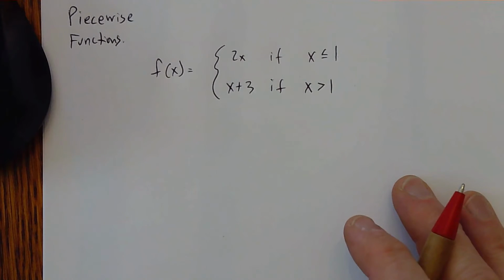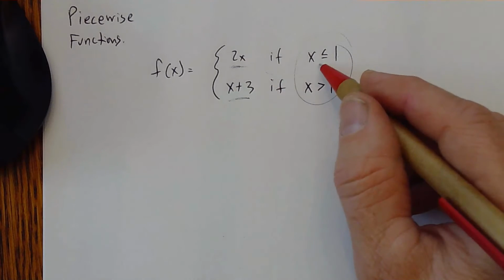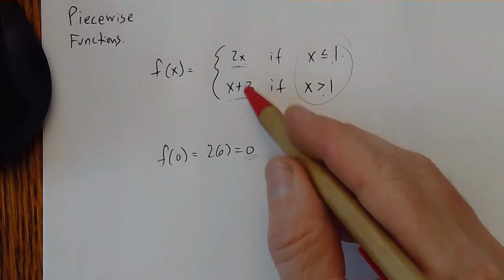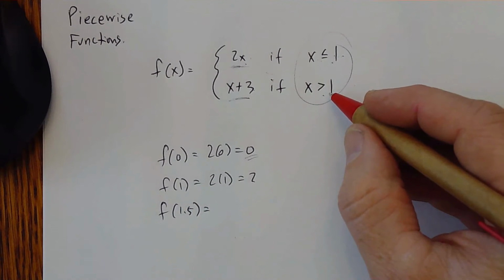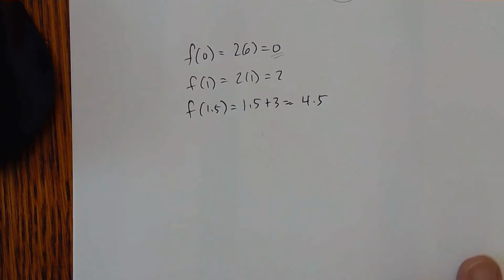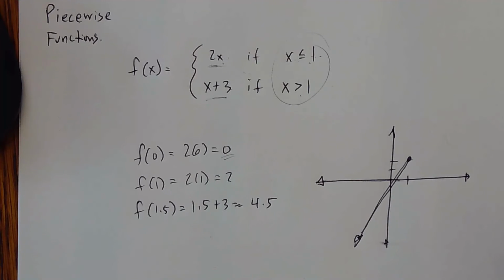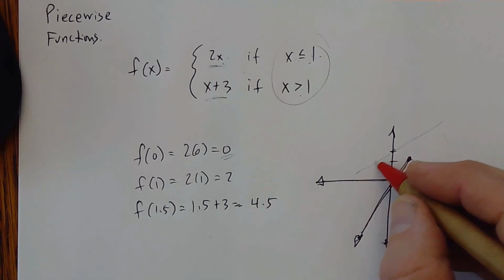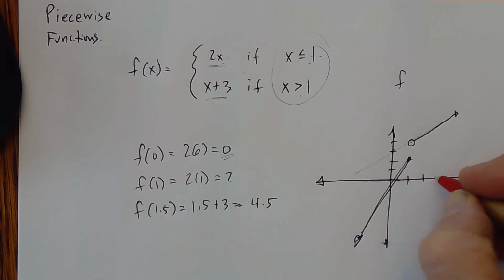Piecewise Function Example